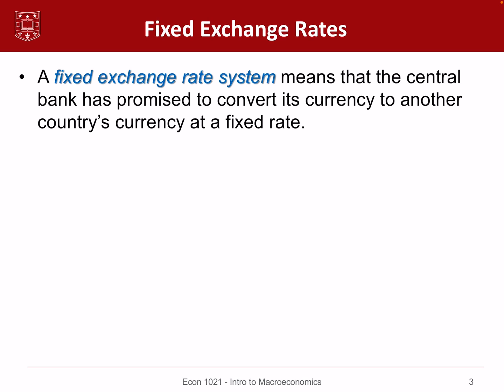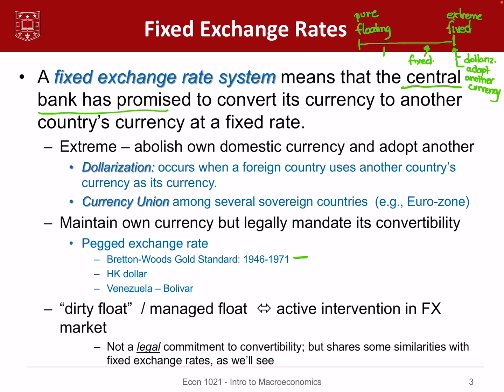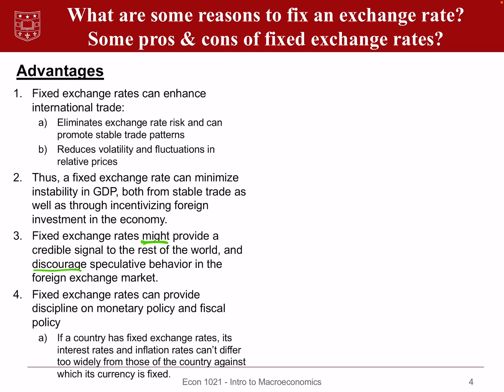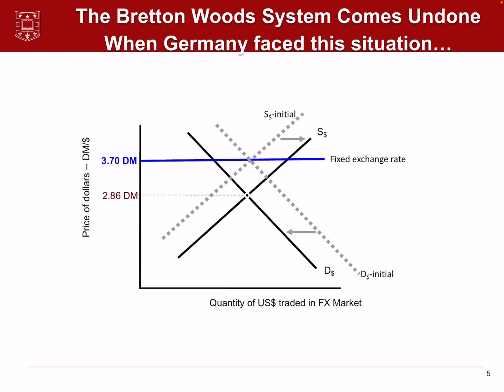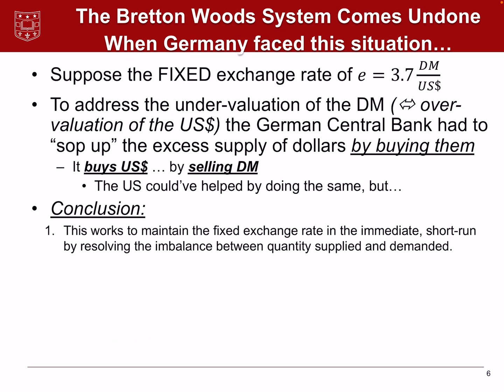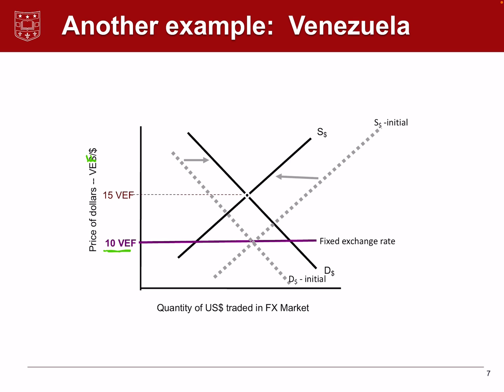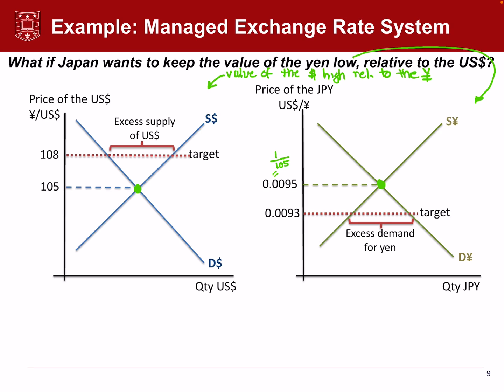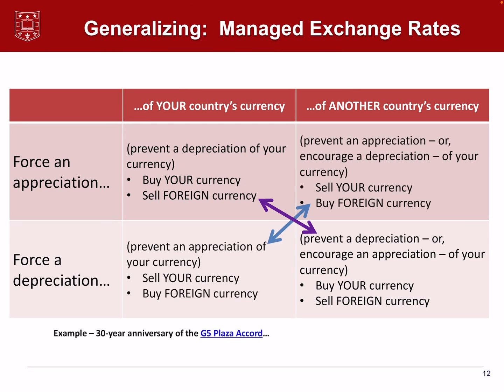November 10, 2020